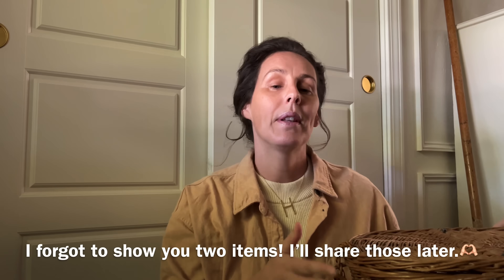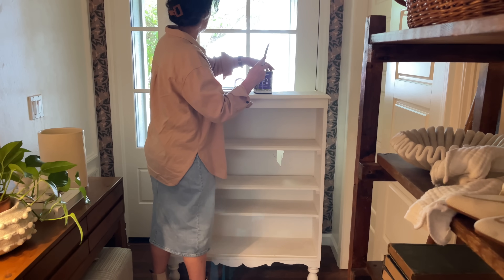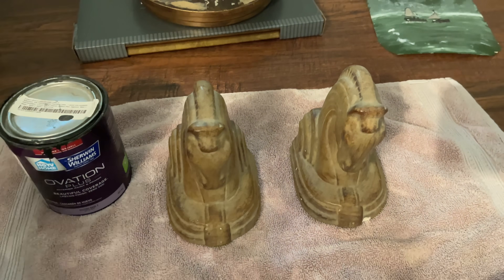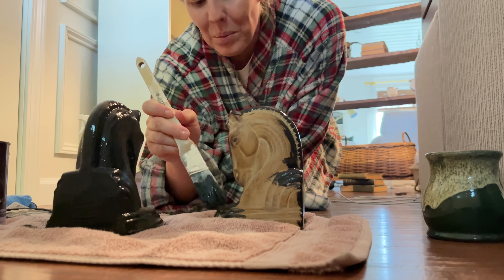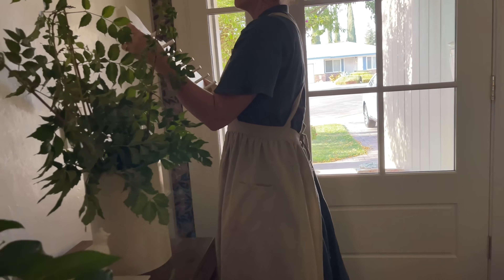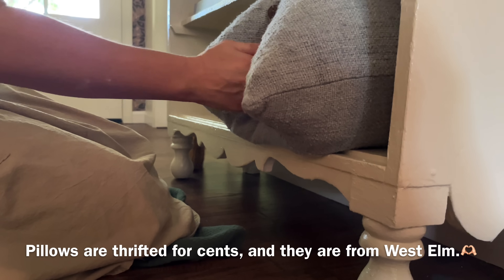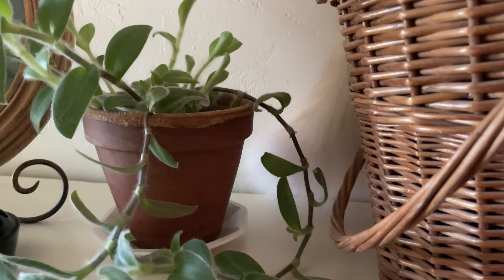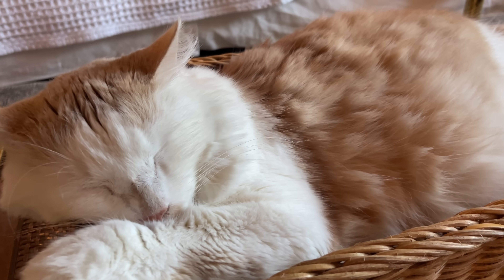Changing Seasons with THRIFTED Decorating & Haul!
Today is all about Fall Decorating with Thrifted Home Decor. This is my favorite Season, and I am so happy you are here, sweet friends.🫶🏻🤎🍂